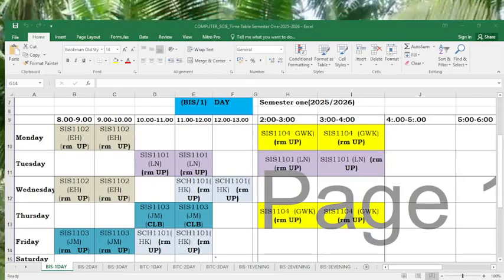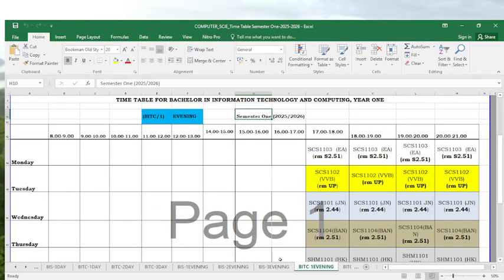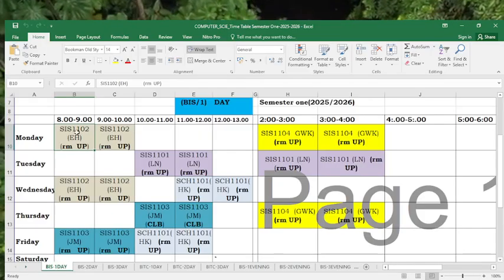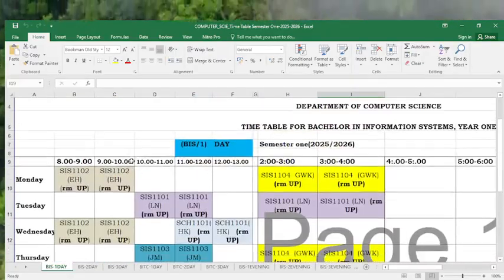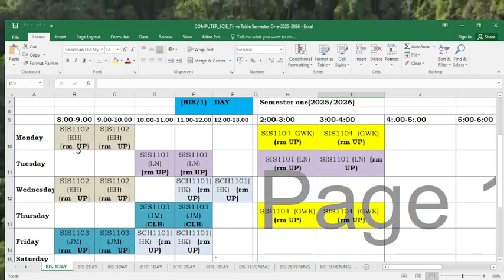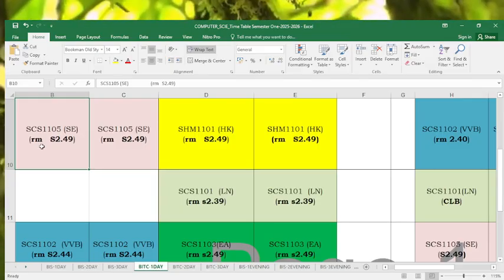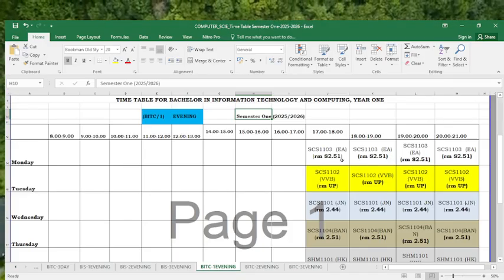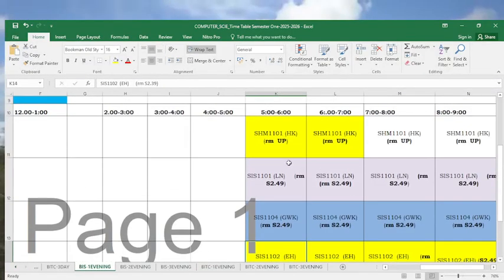SIMPLE EXAMATION OF THE TIME TABLE